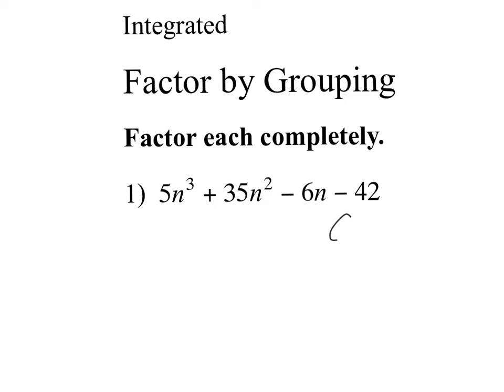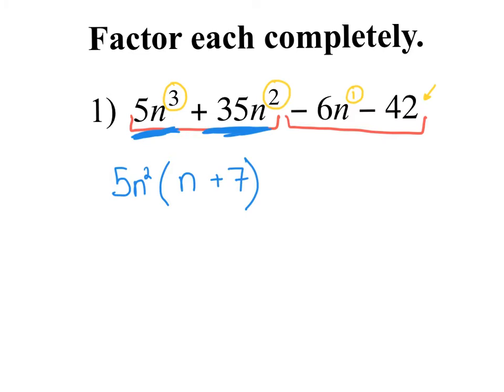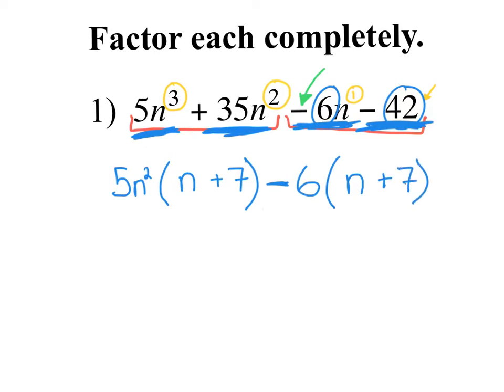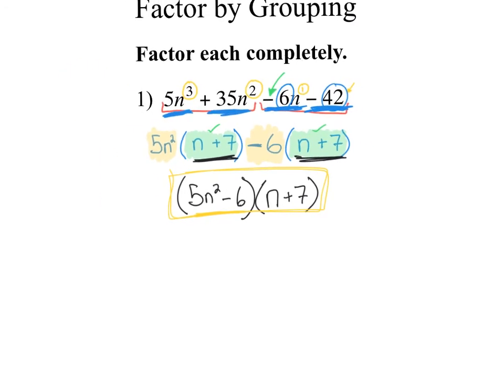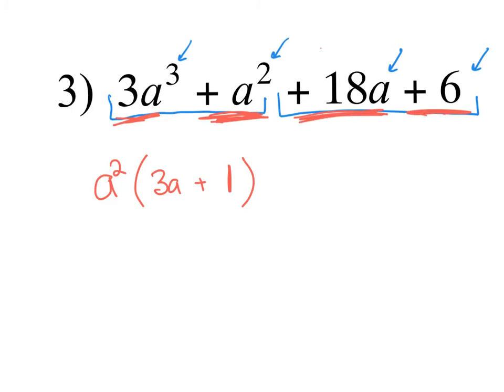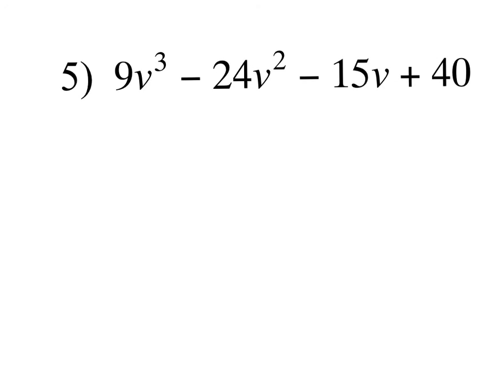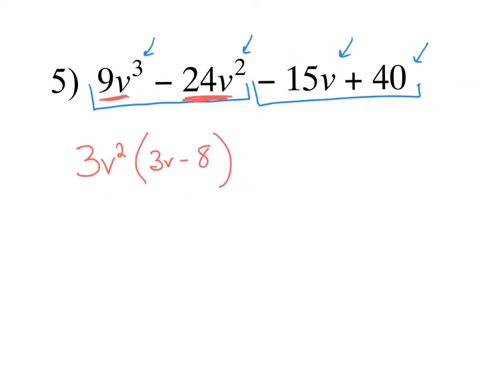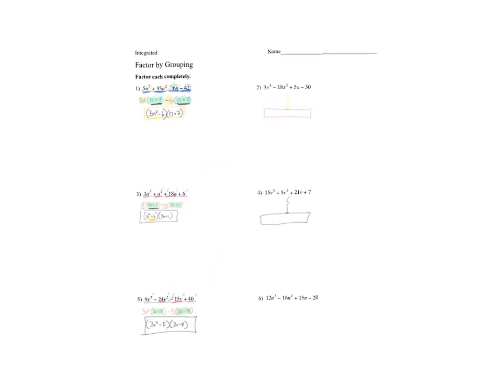Integrated - Factor by grouping Quick Explain